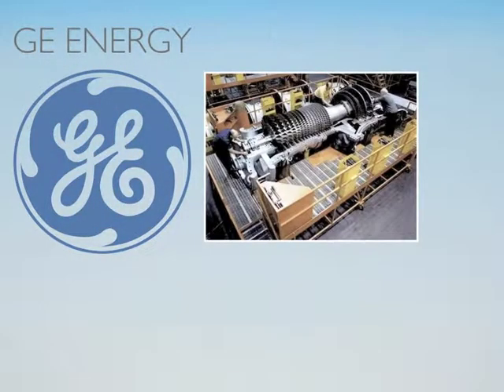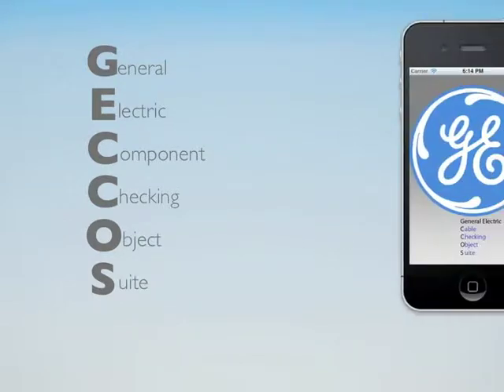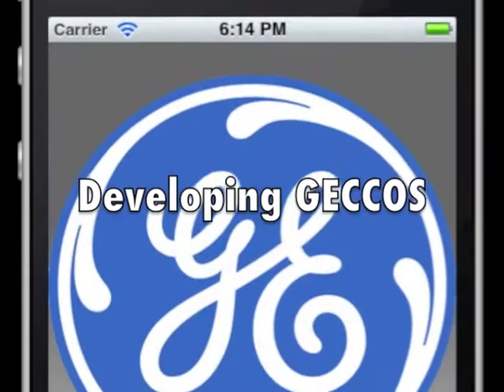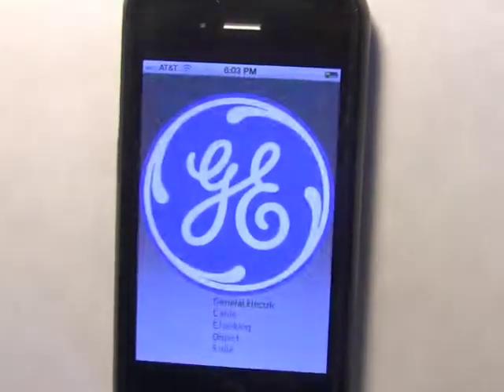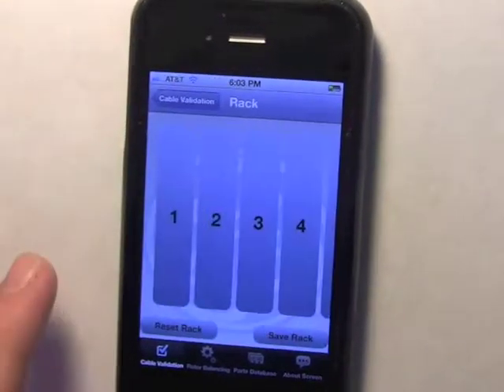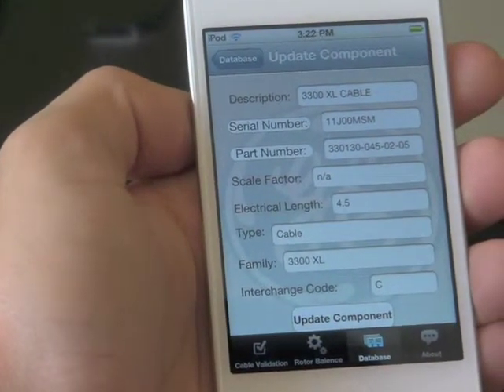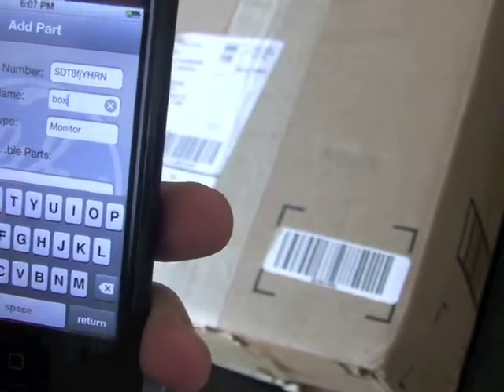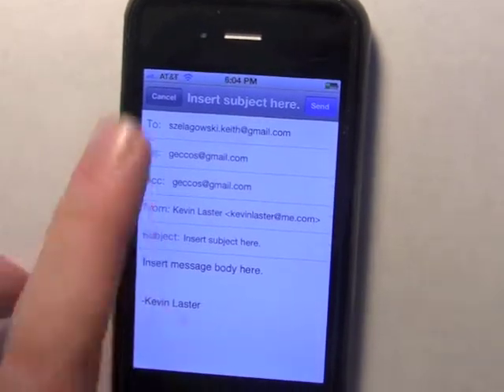GECCOS - A GE Mobile Application (UNR Spring 2012)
This video explains and demonstrates GECCOS, the General Electric mobile application developed for use in power plants world wide. Developed for General Electric by a group of students at UNR, Spring 2012.